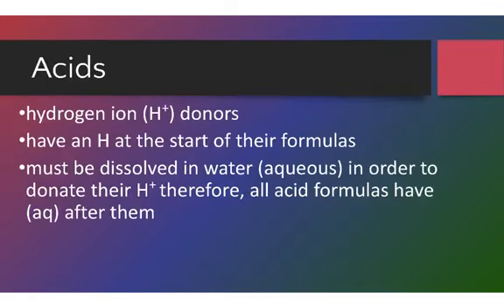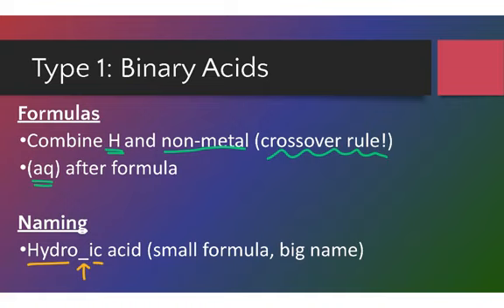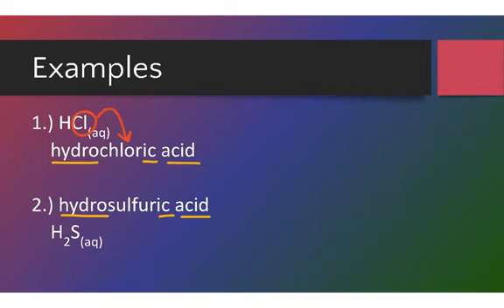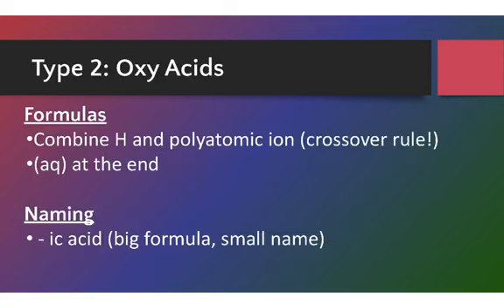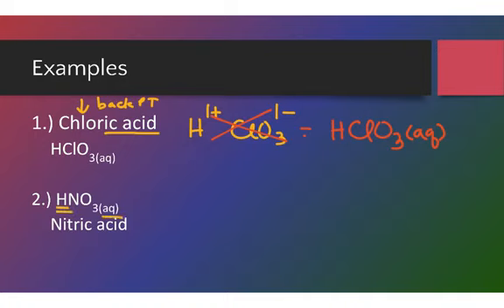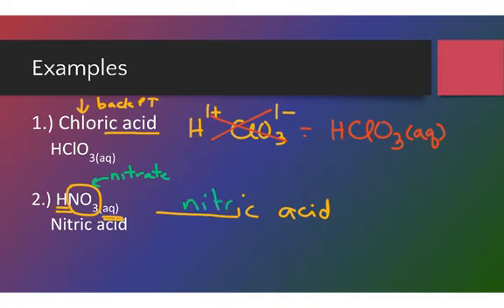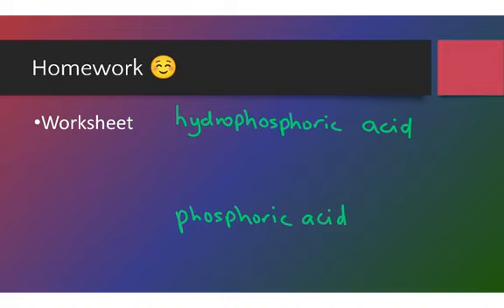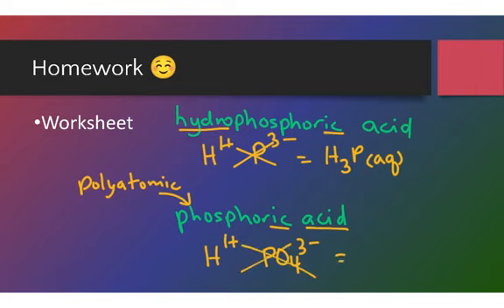Acids - Naming and Formula Making